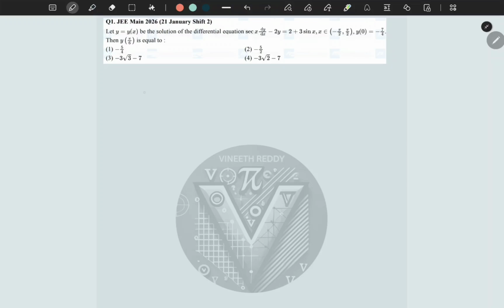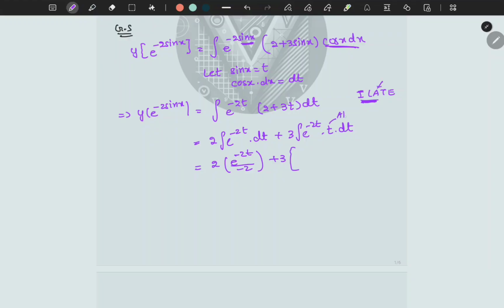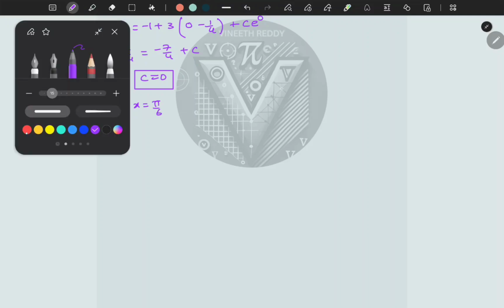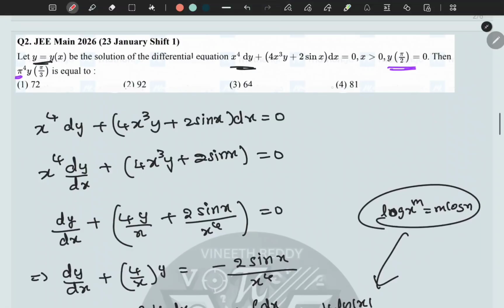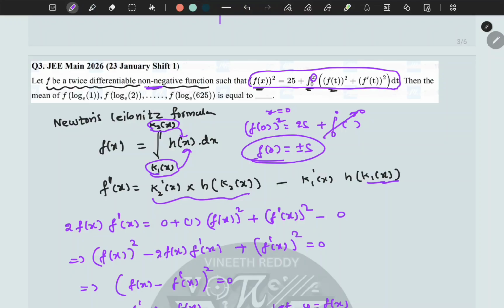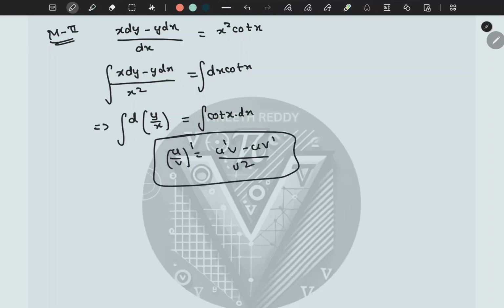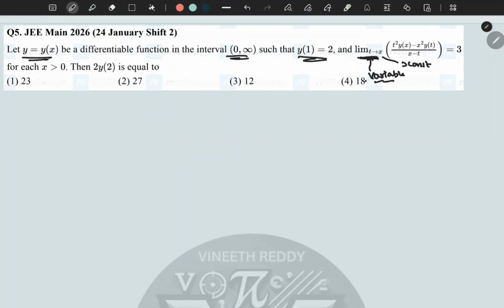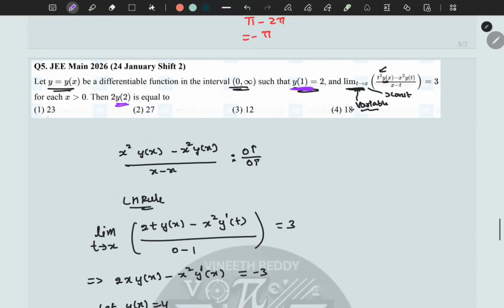Differential Equations Jan 2026 PYQs Solved | Part-1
In this video, we solve important Differential Equations questions for JEE Main with a clear, step-by-step approach. All the problems are selected from JEE Main level Differential Equations, making this video highly useful for JEE Main 2026 aspirants and Class 12 students.
Each question is explained in a concept-oriented and exam-focused manner, covering standard methods such as variable separable form, linear differential equations, and general solutions. Special attention is given to common mistakes, shortcuts, and time-saving techniques that can help you score confidently in the actual JEE exam.
📌 What this video covers:
JEE Main level Differential Equations problems
Step-by-step solutions with clear logic
Standard methods used in JEE exams
Tips to avoid common errors in exams
Exam-oriented problem-solving strategy
⏱️ Timestamps:
00:00 – Introduction
00:30 – Question 1 (Basic concept & method)
08:40 – Question 2 (Standard form application)
11:52 – Question 3 (Tricky JEE Main problem)
18:00 – Question 4 (Exam-oriented shortcut)
22:08 - Question 5
26:50– Conclusion
🎯 Ideal for:
JEE Main 2026 | Class 12 CBSE | Droppers | Engineering entrance aspirants